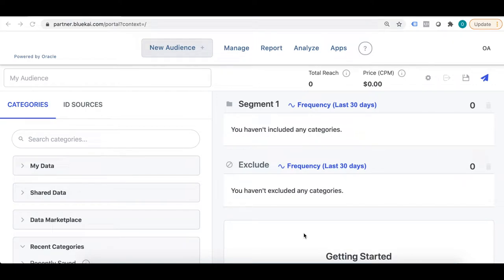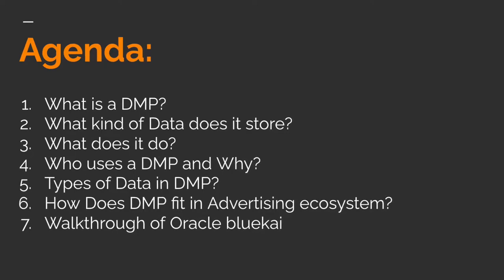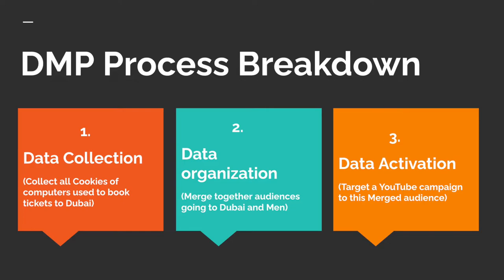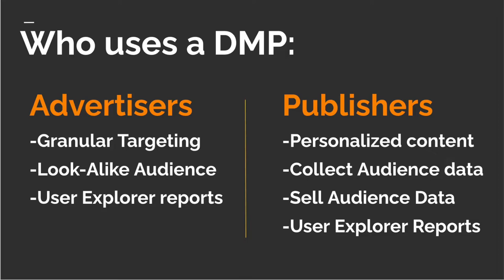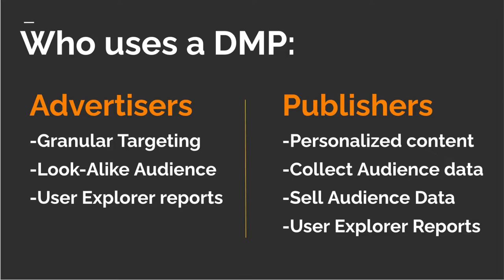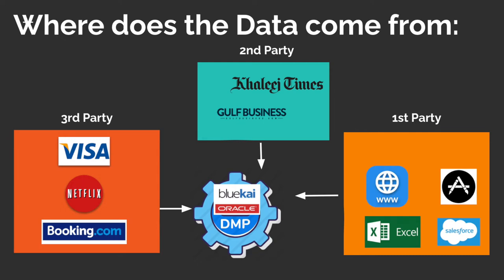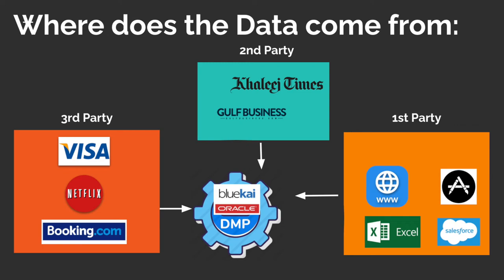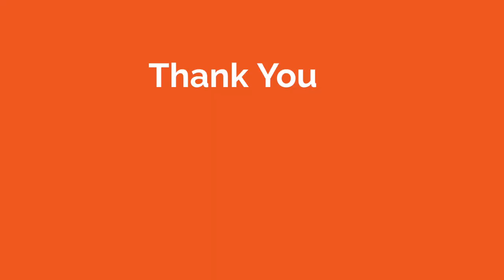1 - DMP - Oracle BlueKai : What is a Data Management Platform?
This is the first video of series DMP and Oracle BlueKai
In this video series, we explain what a DMP does and take you through step by step in Oracle BlueKai DMP
In this Video we will explain:
0:00 Introduction
02:07 Agenda
02:29 What is a DMP?
03:43 What data does DMP Contain?
04:27 What does a DMP do?
05:12 Who uses a DMP?
08:34 Types of Data in a DMP
09:12 Data Injection methods in a DMP?
12:33 How does DMP fit in Advertising ecosystem?
14:30 Request for Subscribing the channel :p

In the next videos in this playlist, we will cover step by step guide to Oracle BlueKai and how to Inject, organize and Activate data in Oracle BlueKai and use it across different DSPs and SSPs

DMPs are an important component of Programmatic Advertising